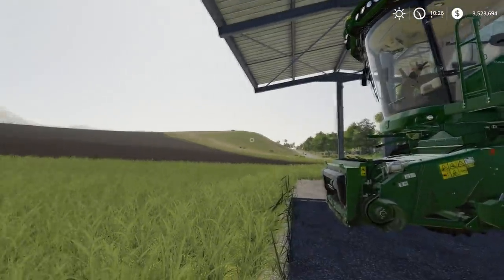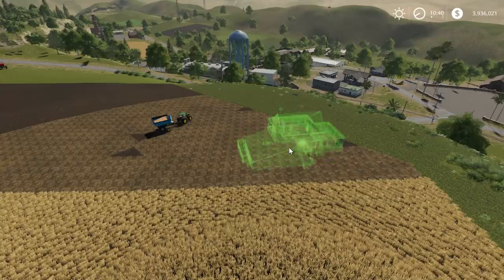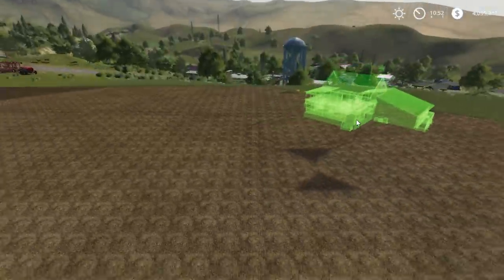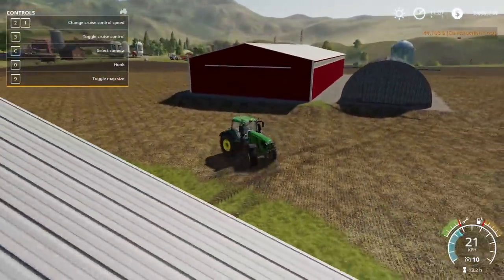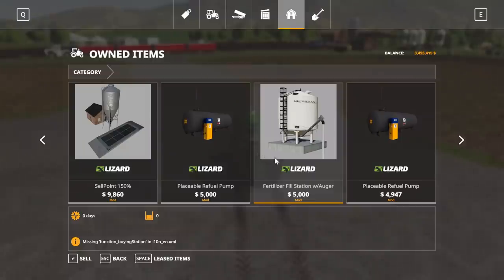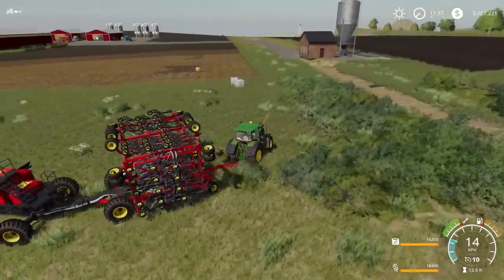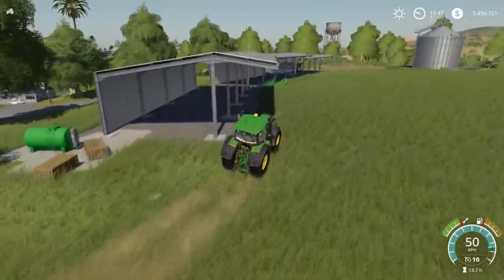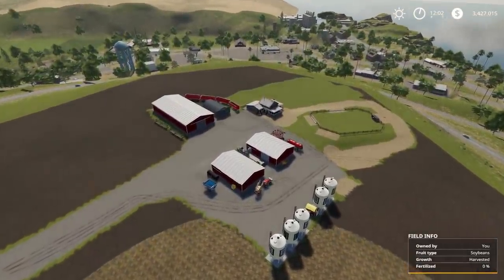Farm Sim Saturday Clearing field and building our farm buildings